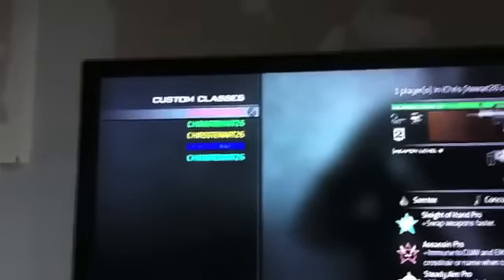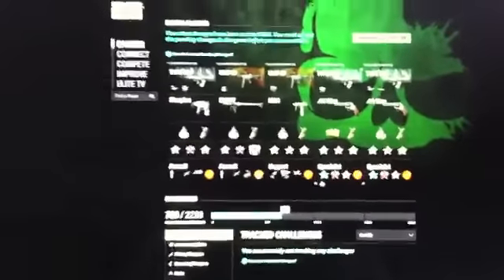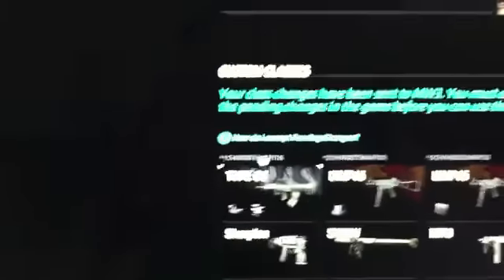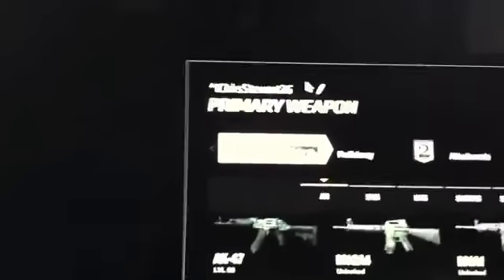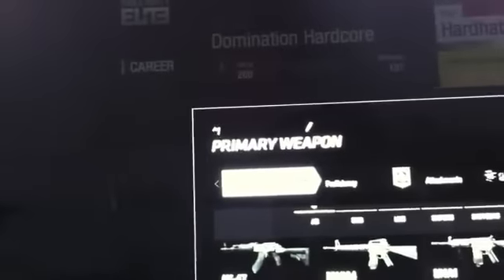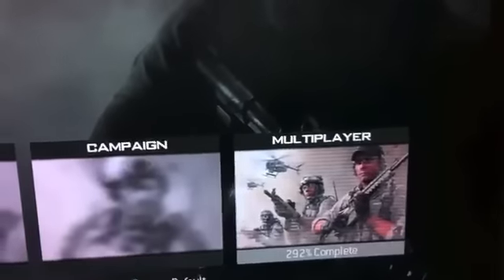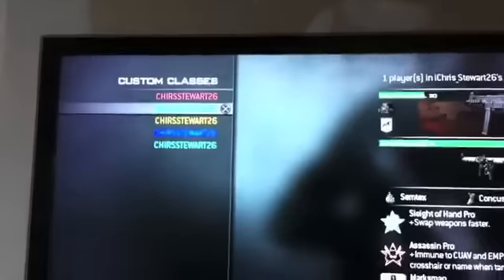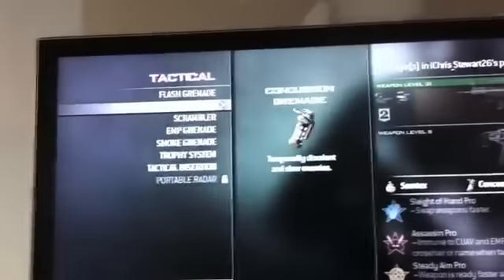MW3 CUSTOM COLORED CLASS AND CLAN TAG